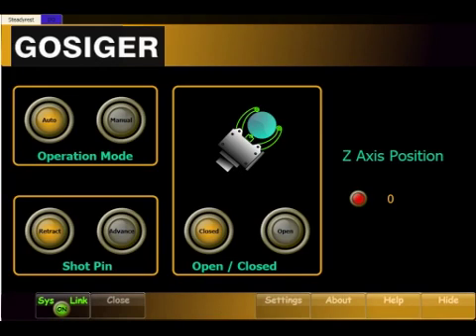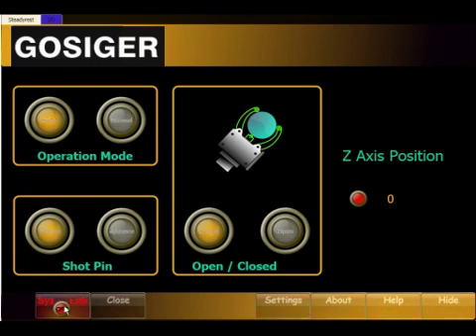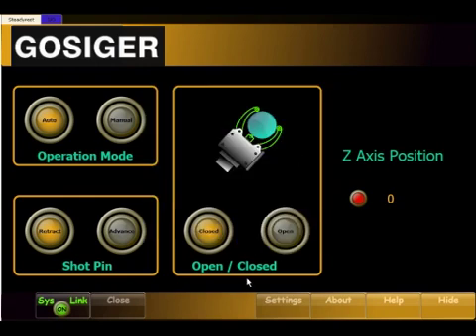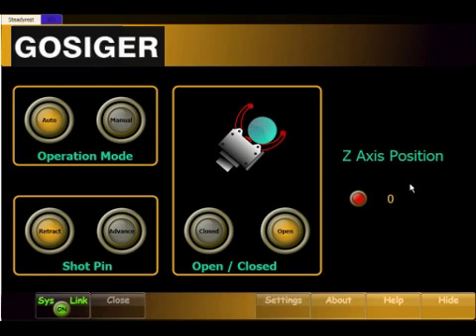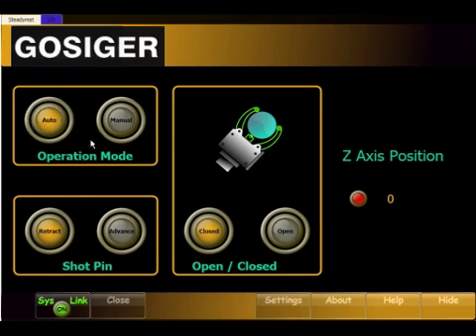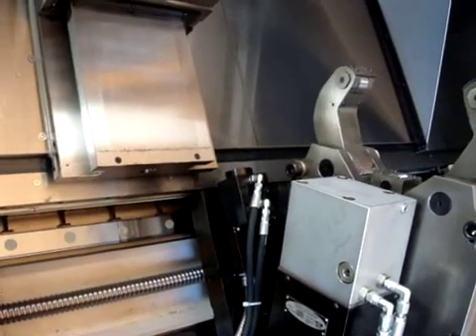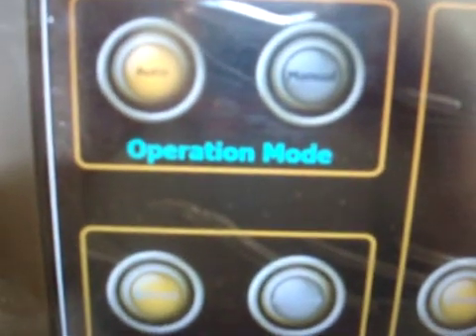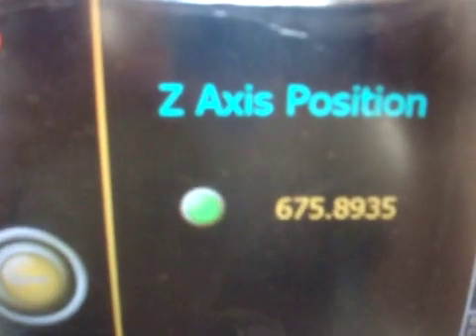Programmable Steady Rest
Using the Thinc API and a Beckhoff PLC created this Programmable Steadyrest Interface. This can operate with spare M Codes, I/O Variables, or Common Variables.  Using a sub program or a g code macro, the Z Axis is sent to the pin position and then issues an advance command. The steadyrest is moved to a new position, when the pin is retracted the new Z Position is captured and written to a common variable.